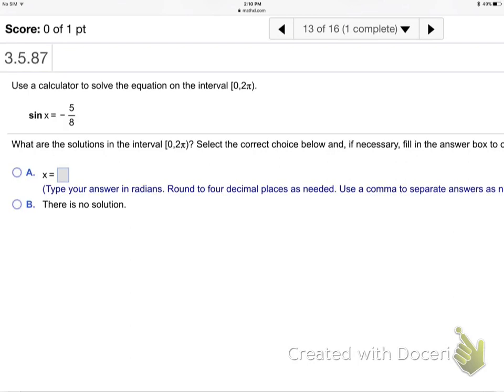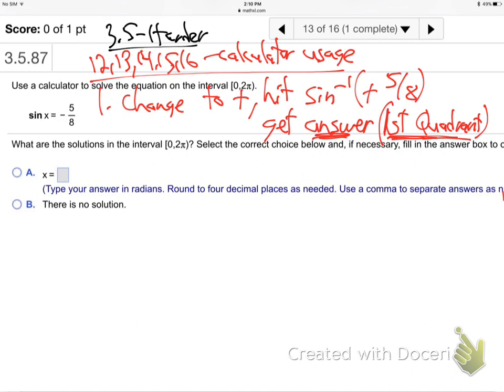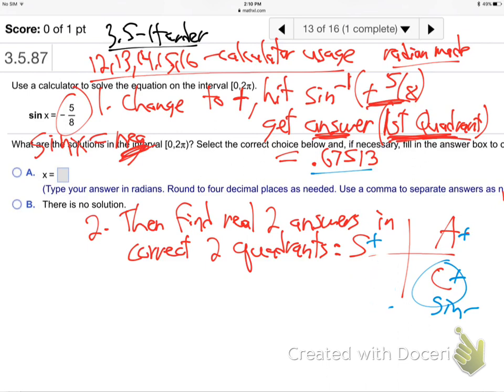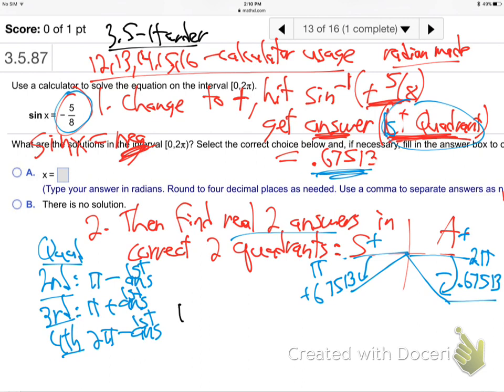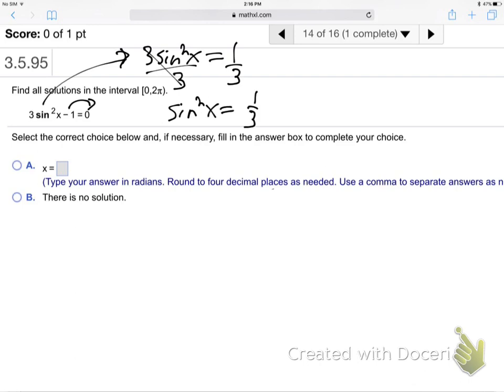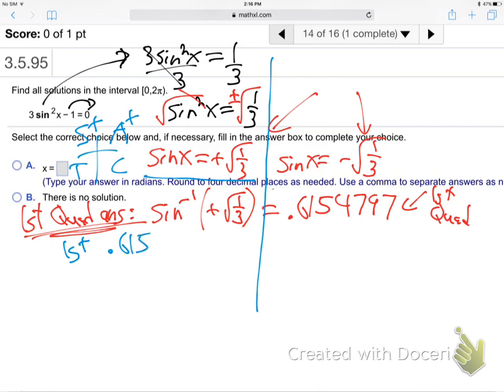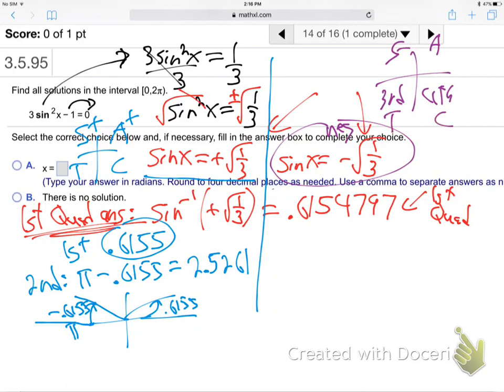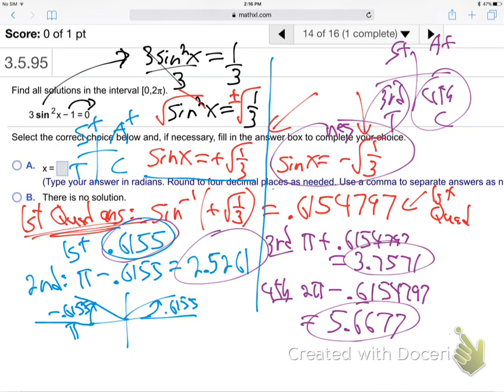m4a-3.5 hard part 3